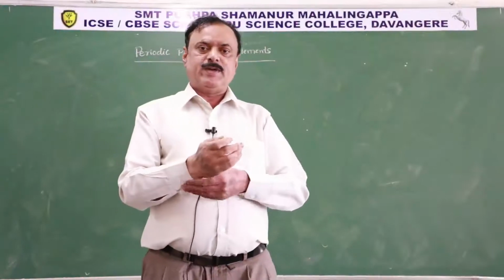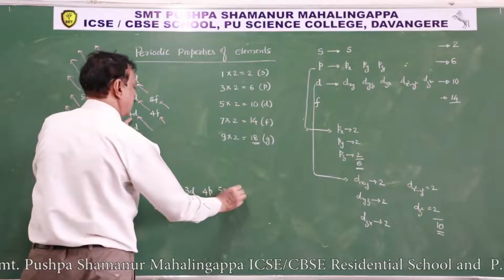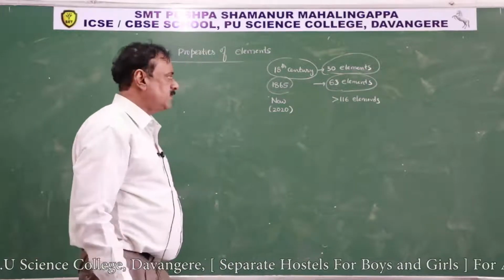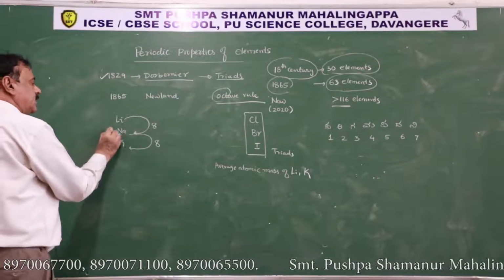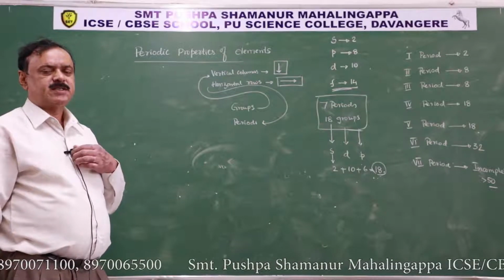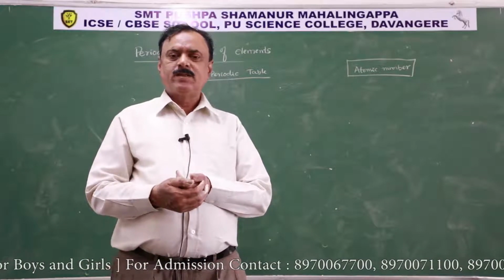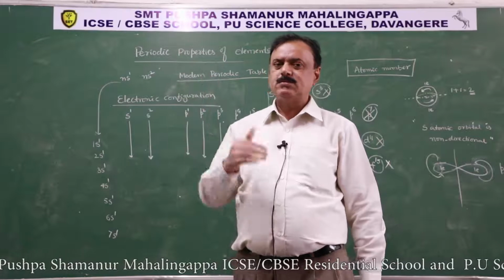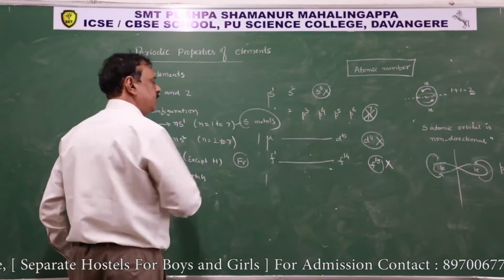01 Classification of Elements and Periodicity in Properties